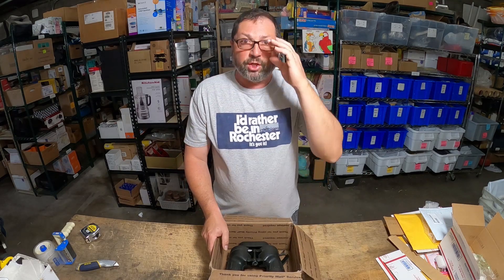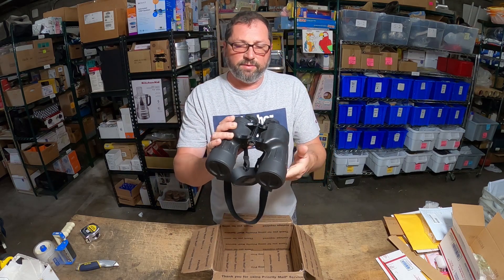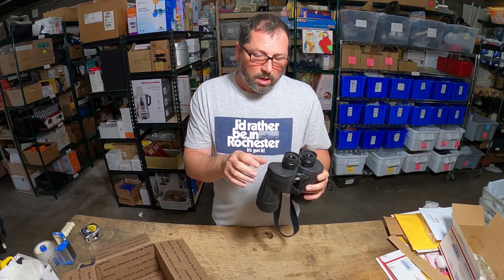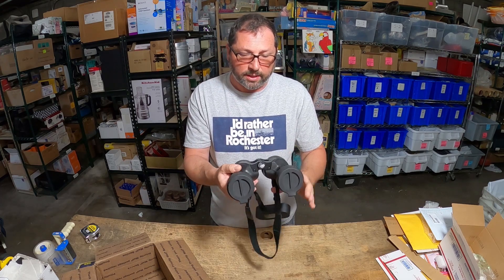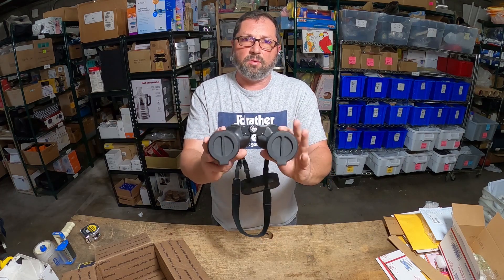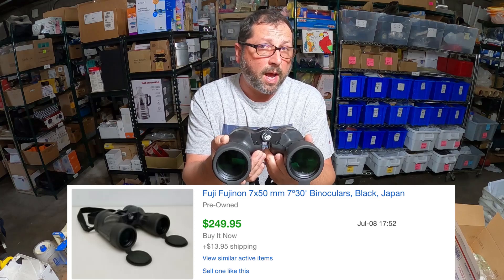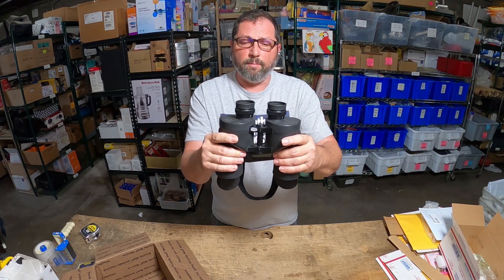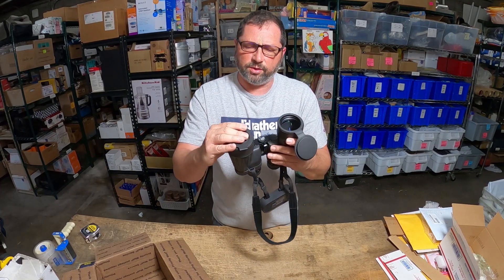Did I Under Price This Fuji Fujinon 7x50 mm 7º30' Binoculars